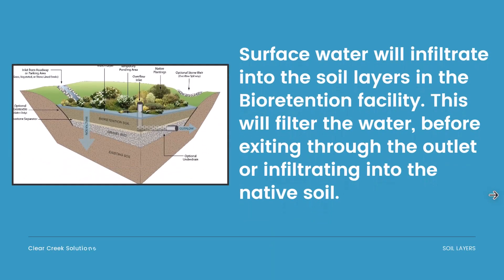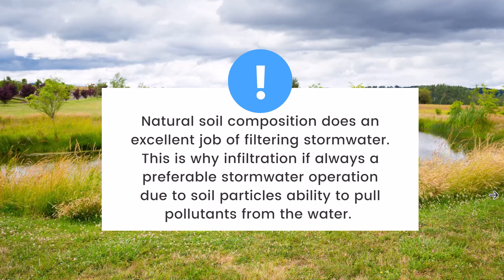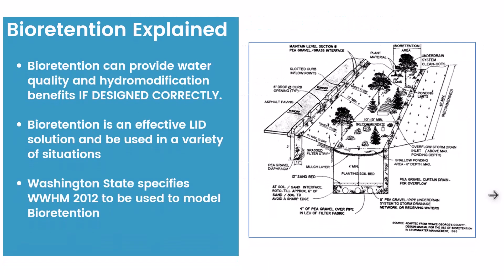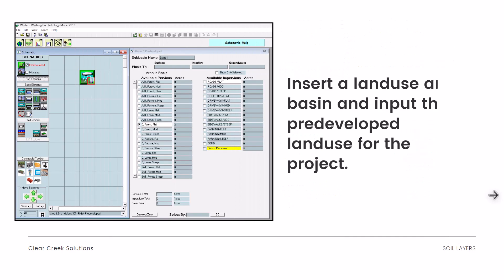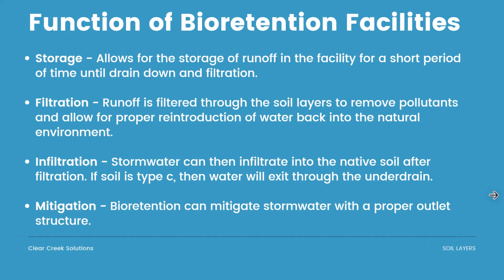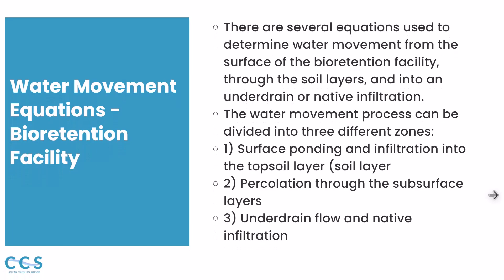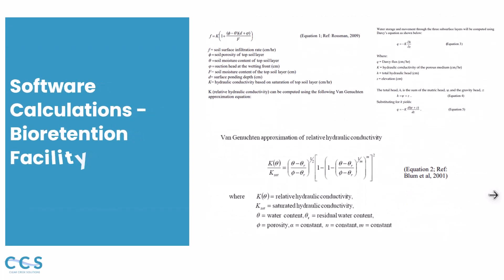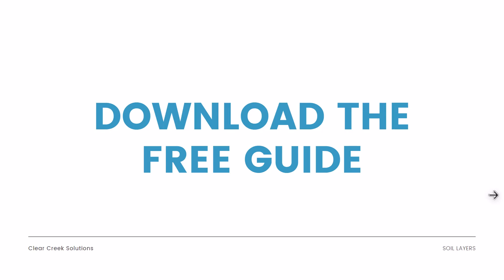Bioretention EXPLAINED In 7 Minutes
►►You can download a FREE guide, the 6 Steps to Modeling Bioretention Facilities!.